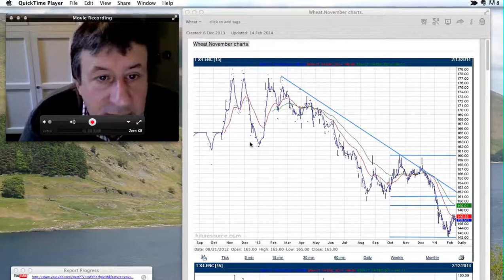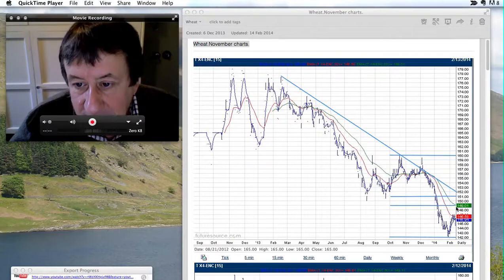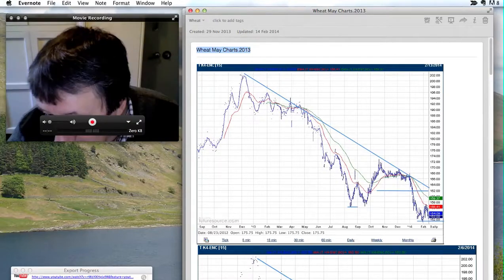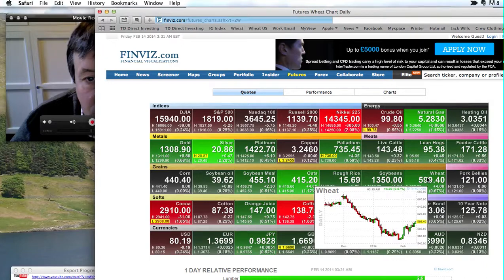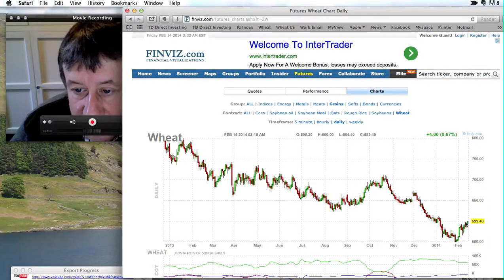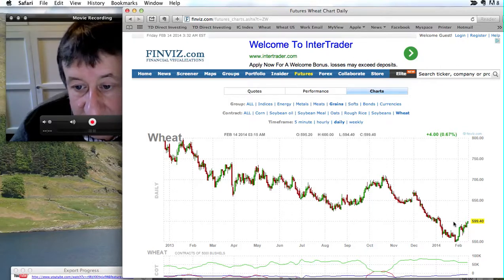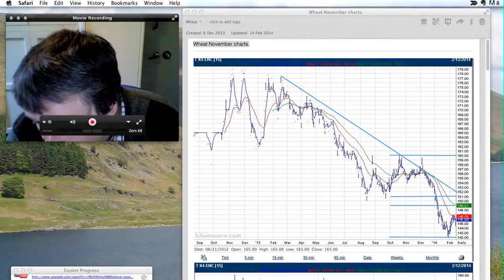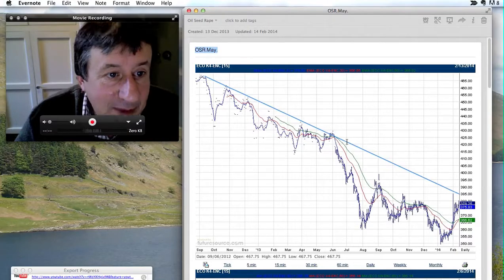Wheat Market Report.14.2.14